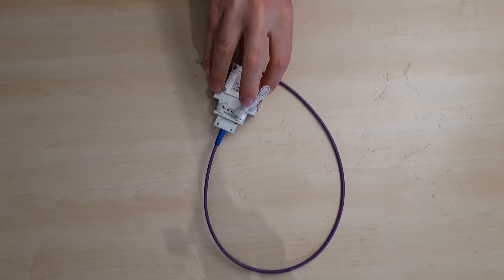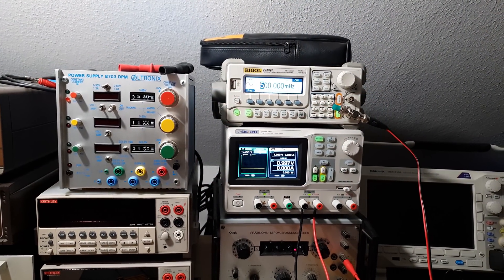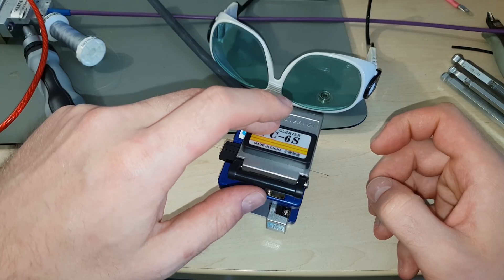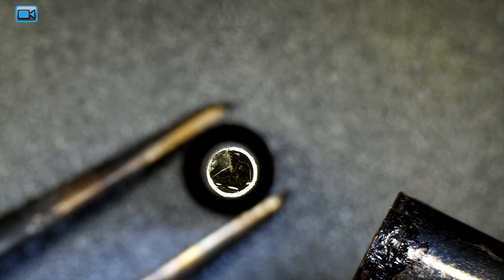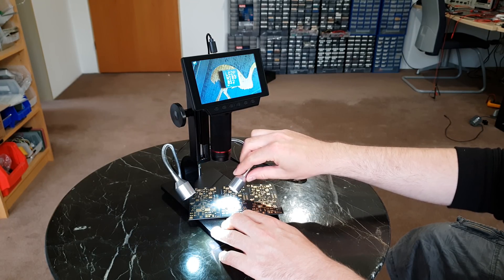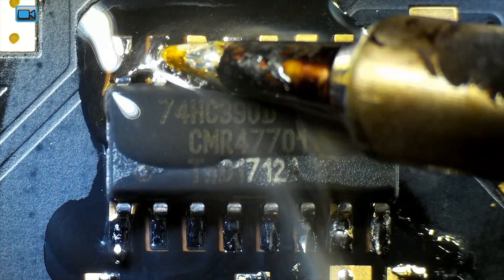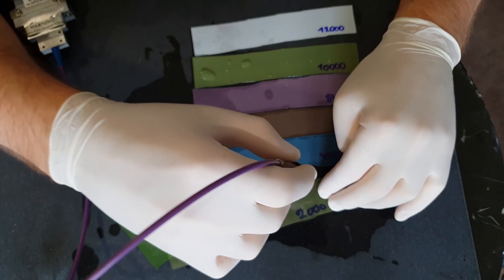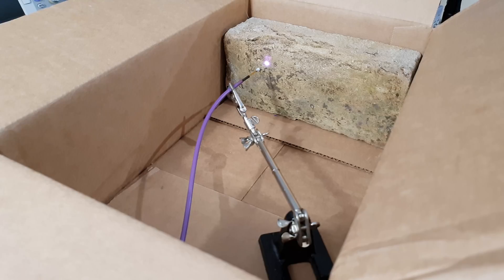30W Laser Burning Stone + New CC Driver + Fiber Termination Lapping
In this episode of the laser series I am showing some updates and ideas for the constant current laser, that were inspired by you! One particularly interesting idea is to control the efficient DC-DC converter with an op-amp, eliminating inefficient linear regulation completely. But before the drivers can be tested I have to fix the termination of the optical fibers. Those were burnt and unusable. Even when tediously lapping the fibers manually, some special equipment was neccessary: